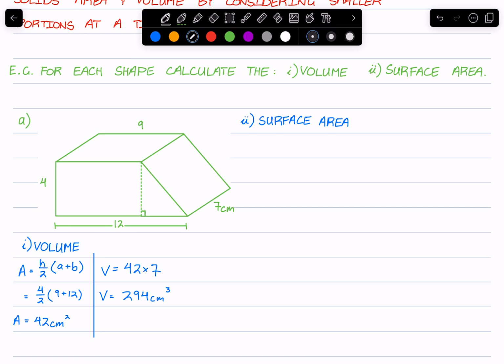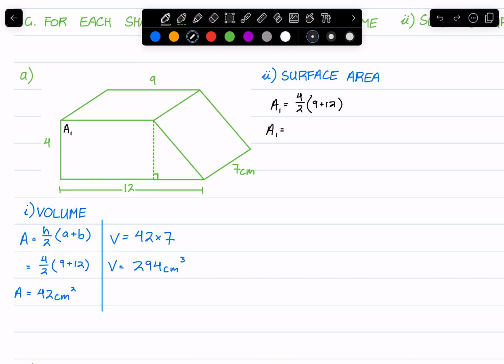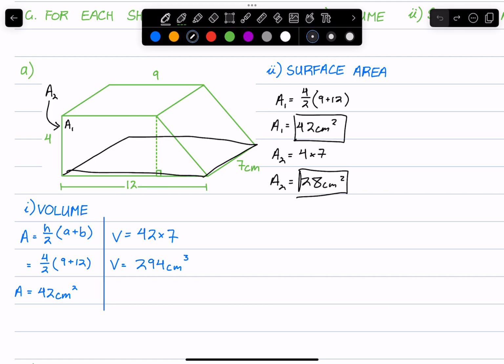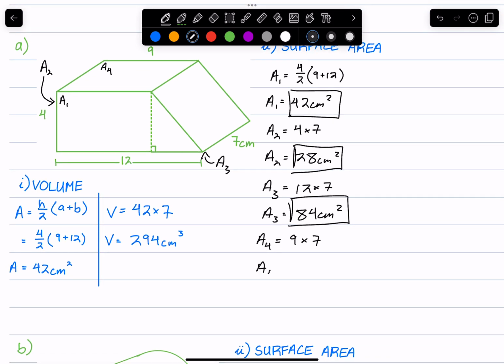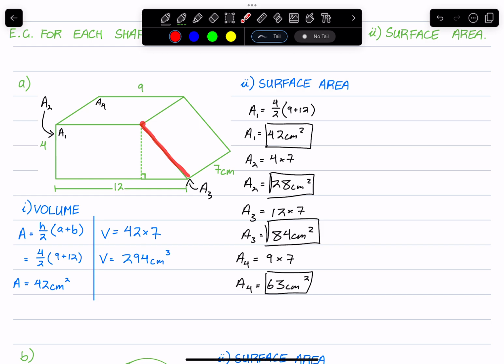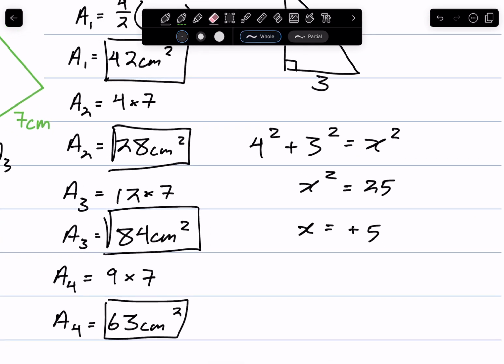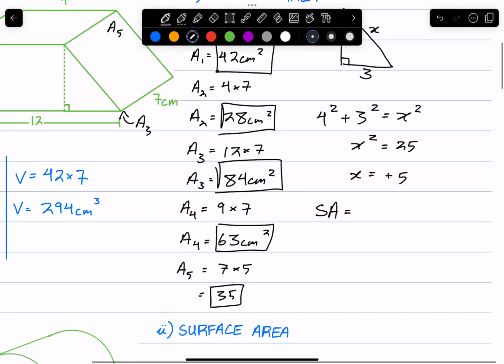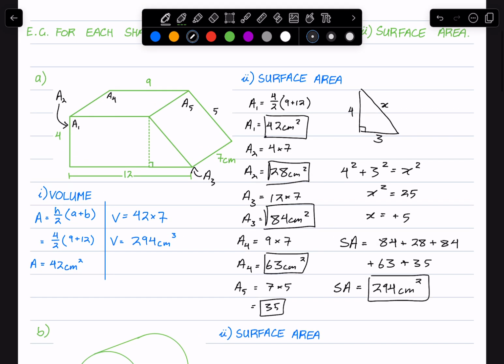Composite Solids Surface Area 1